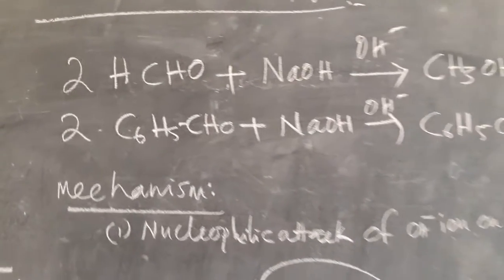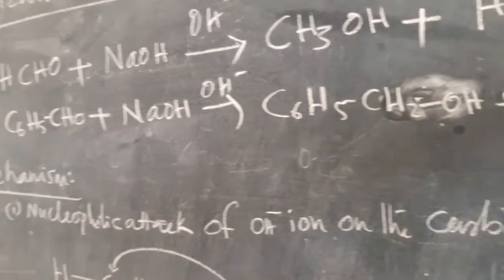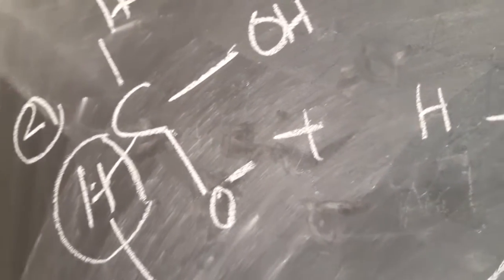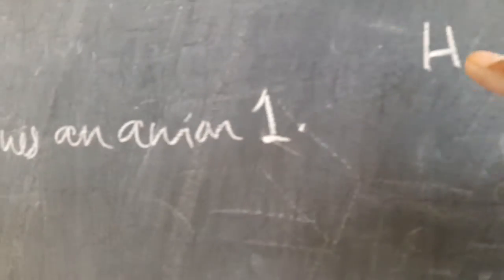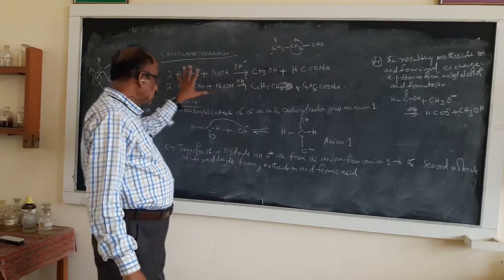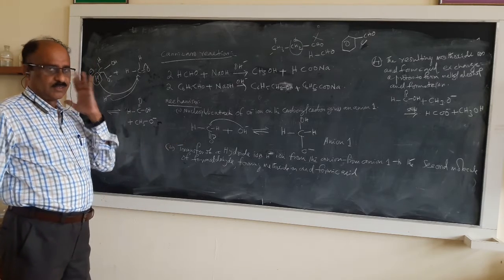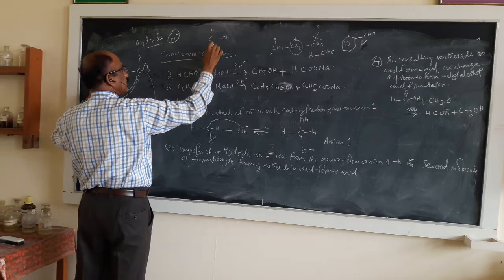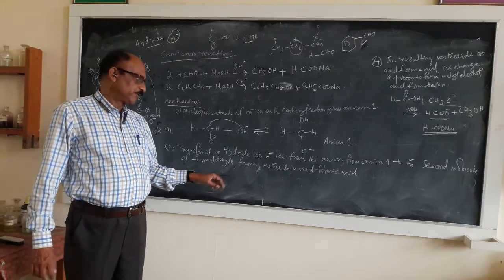aldehydes and ketones continuation.mechanism.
Bsc chemistry 3rd sem